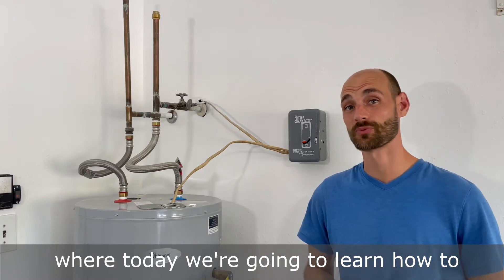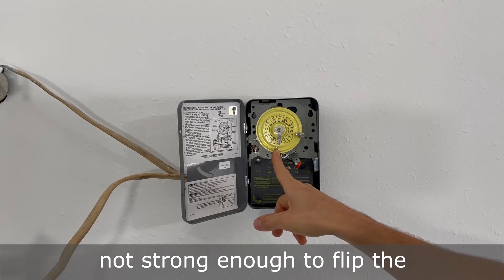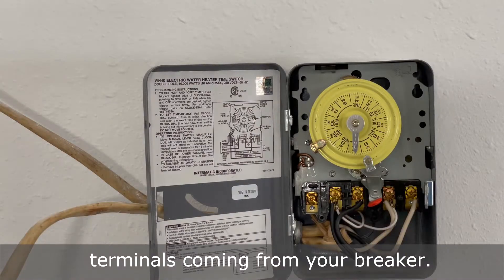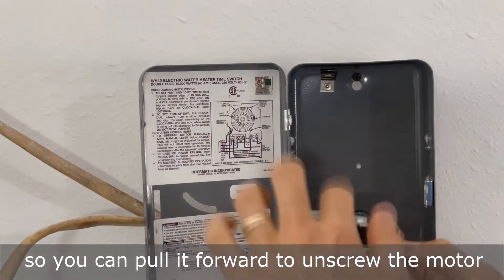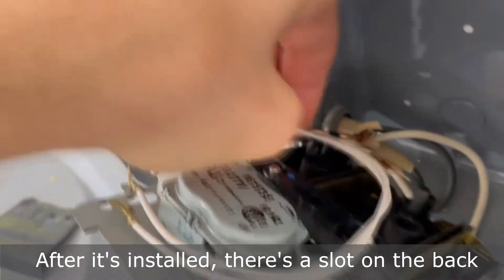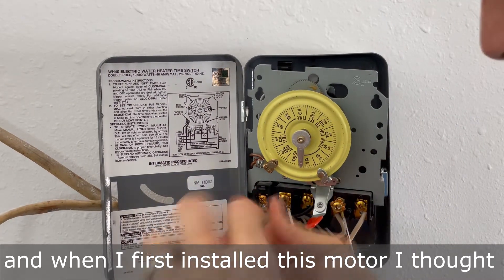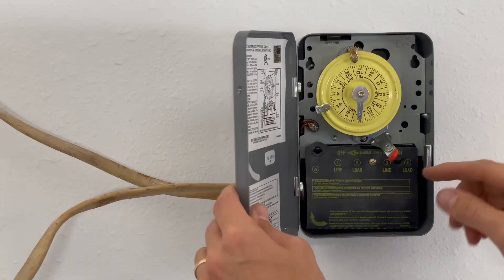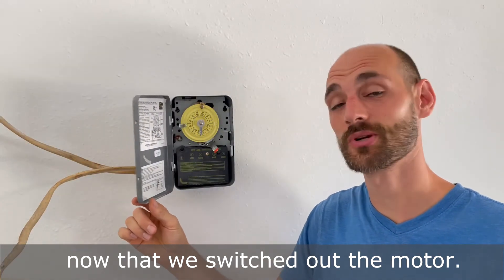How to Repair INTERMATIC (Mechanical) Hot Water Heater Timer!!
Within less than a year after purchasing our Intermatic hot water timer, the yellow dial wouldn't turn past the "on" or "off" trippers. After taking the trippers off for the past year, I finally decided to see if I should replace it or try and repair the hot water heater timer. The repair costs less than $25 and a new timer was over $50, so I decided to go with the repair. These timers are very simple and there isn't too much to them. The motor was the cause of the issue and below is the link for the motor I purchased for our 10,000 watt Intermatic timer. I hope this helps and let me know if you have any questions! Peace and God bless!

My Model Timer Motor: WG1573-53

There are motors that might night have the same number stamped on them that work with a variety of different timers.